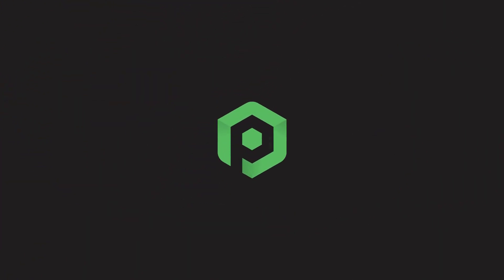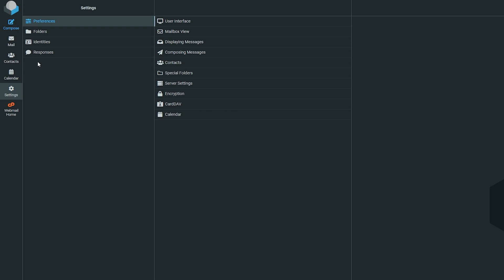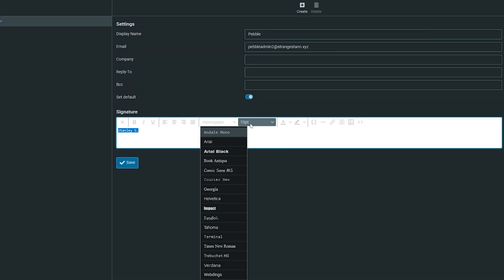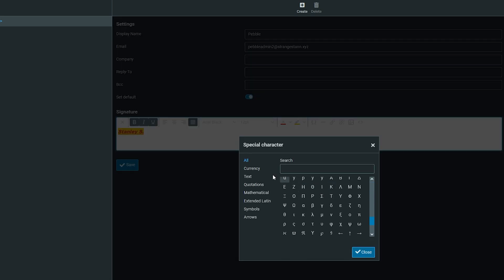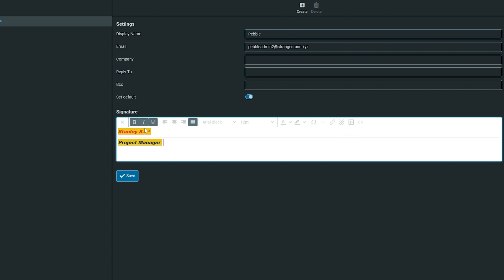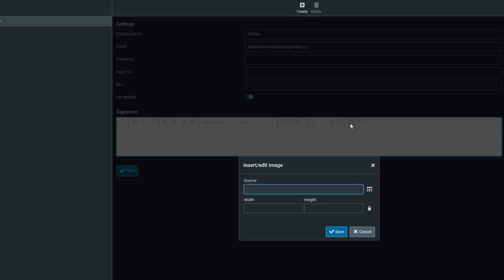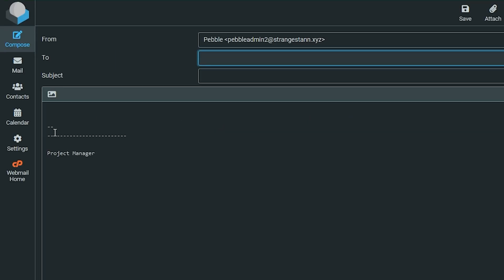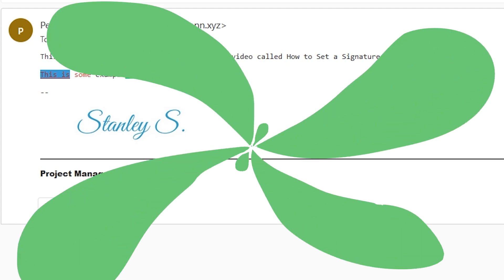How to Set a Signature on cPanel Email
📗 Chapters:
0:00 Intro
0:09 Setting a Basic Text Signature
0:50 Setting an HTML Signature
1:57 Setting an Image Signature
2:52 Sending Emails with the Signature
3:20 Outro